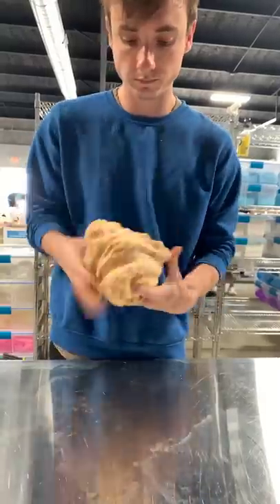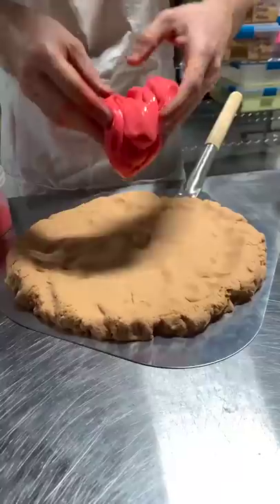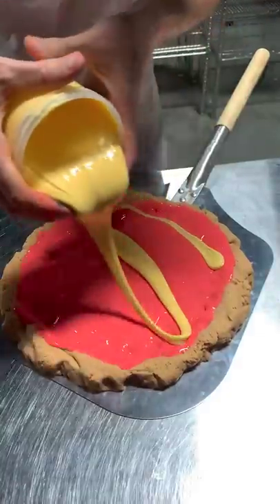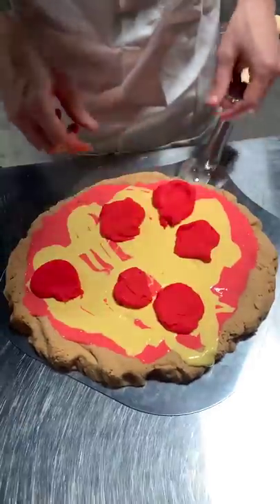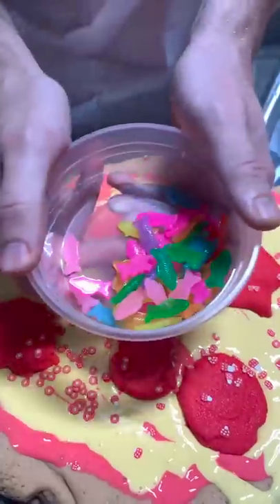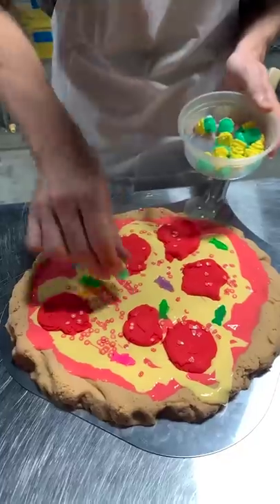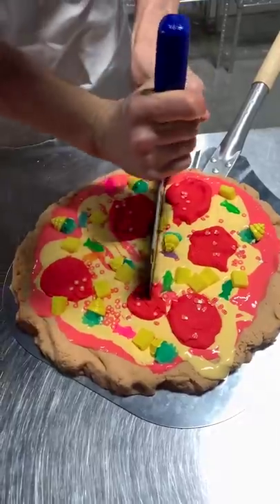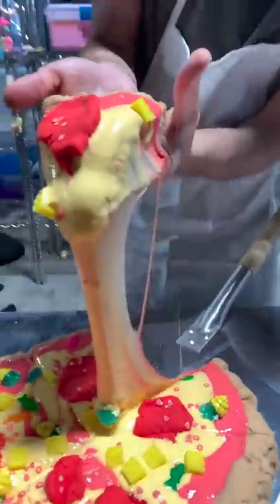Making a Pizza out of Slime!